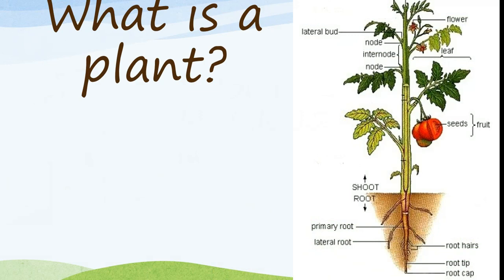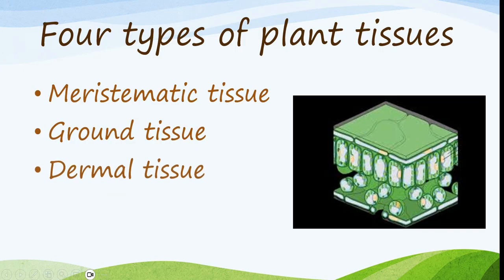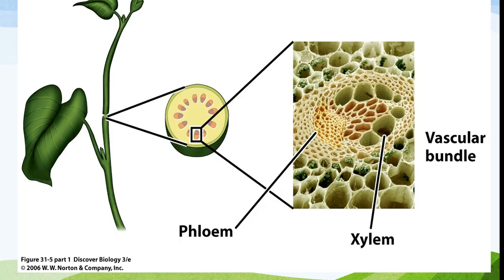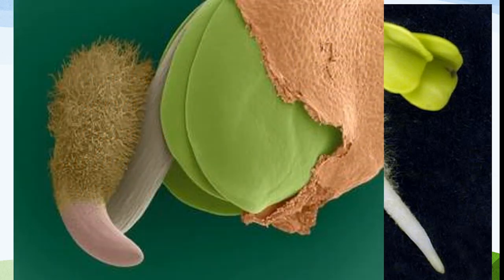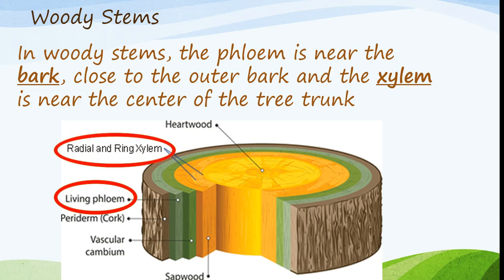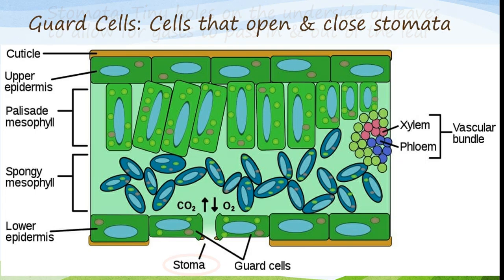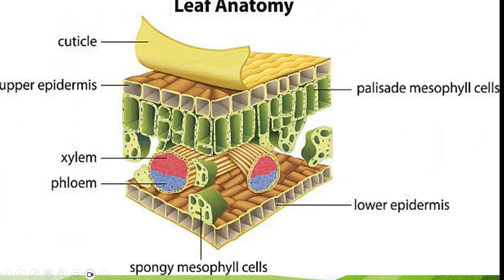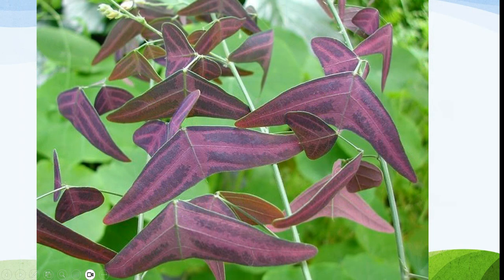Bio 1 Module 12A Botany Basics